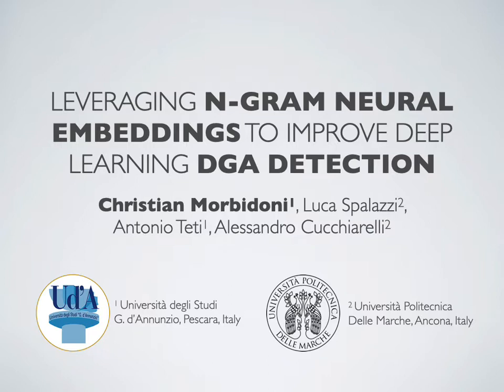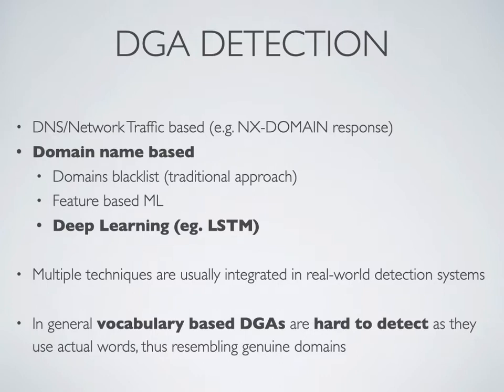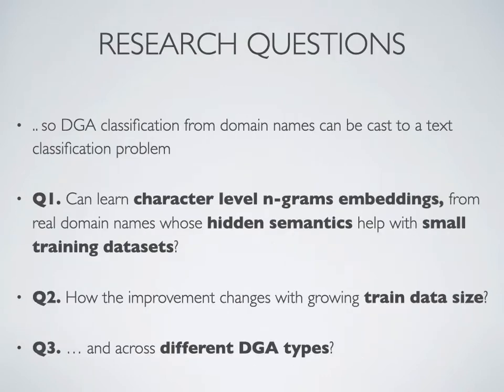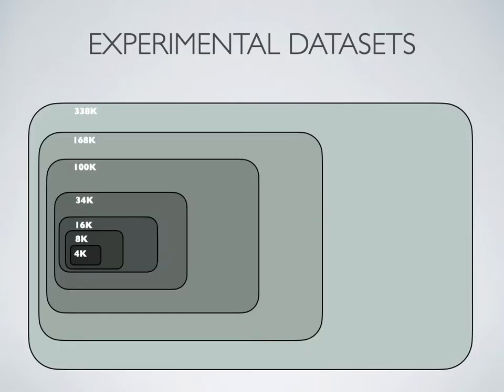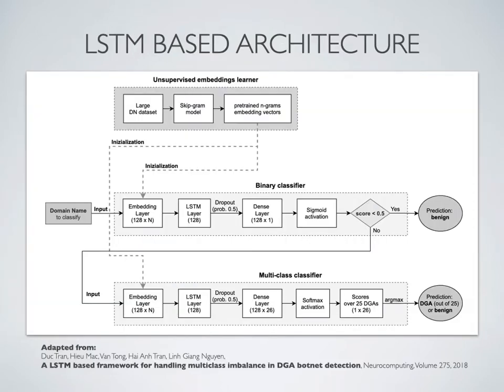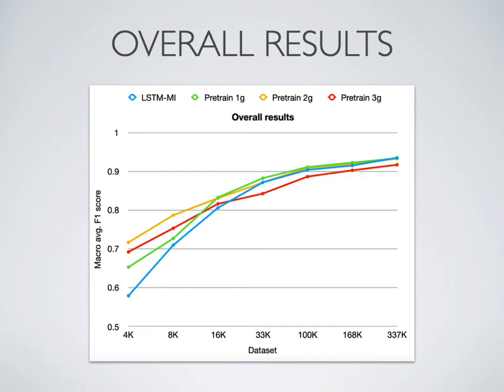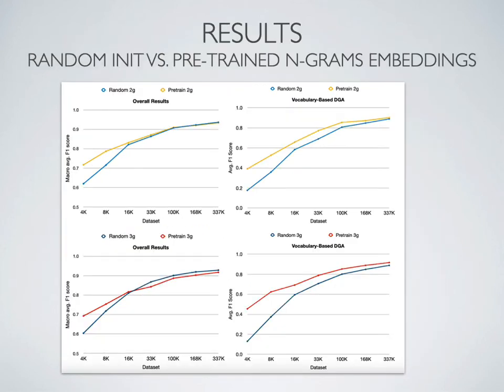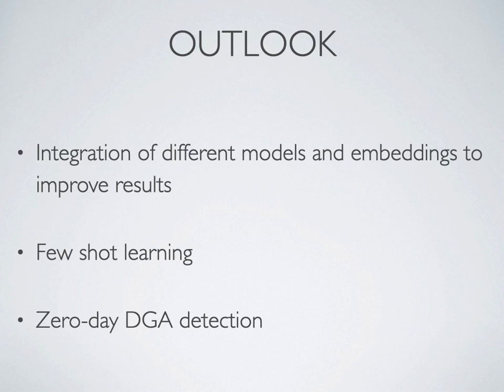Leveraging n-gram neural embeddings to improve deep learning DGA detection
Presentation at the ACM SIGAPP 2022.